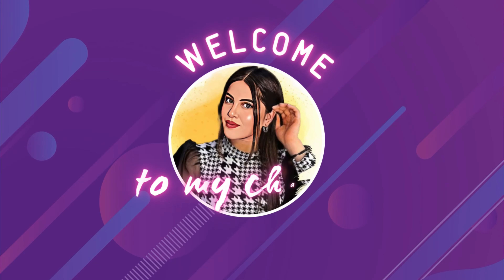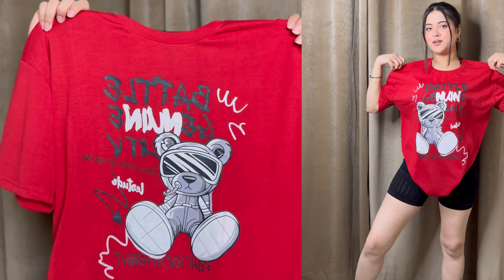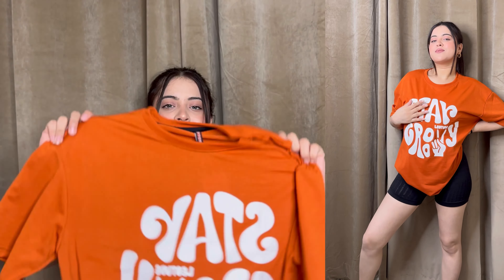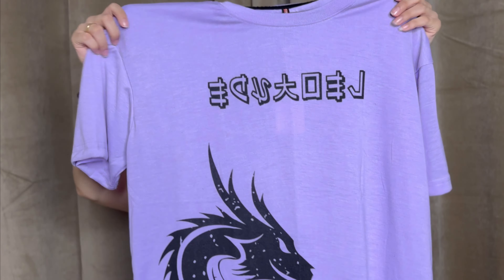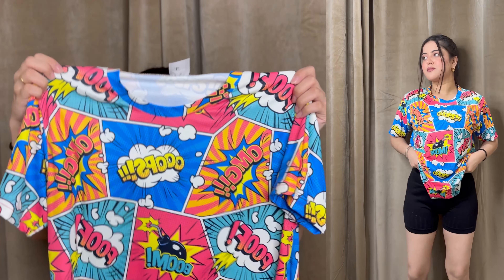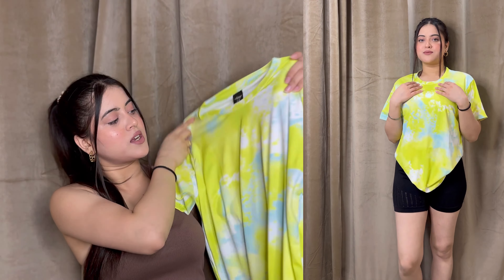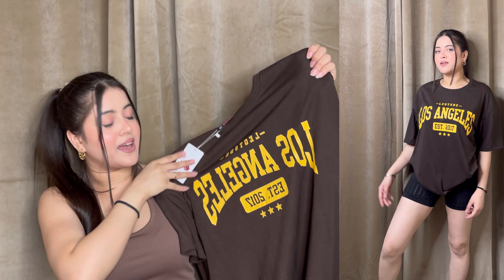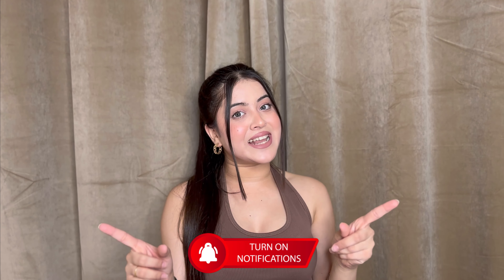AMAZON Trendy Oversized T-shirts Haul| Under Just ₹300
AMAZON Clothing Haul 2022

Product link - Red T- Shirt

orange t- shirt

lavender dragon t- shirt

stronger neon green t- shirt

funky printed t- shirt

neon green tie dye t-shirt

brown los angeles t- shirt

Keep spreading love.
Keep loving
And help to build this family.

God Bless.
Xoxo